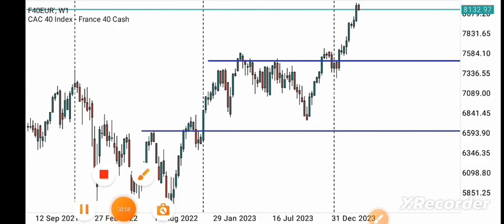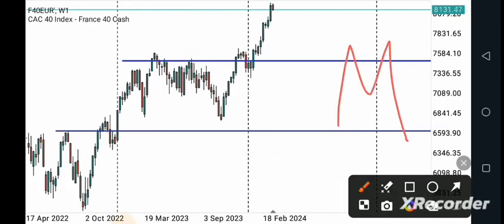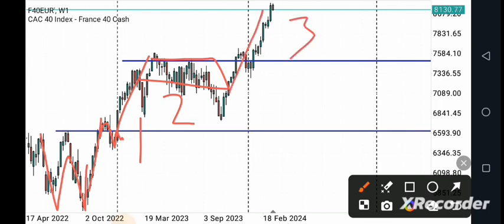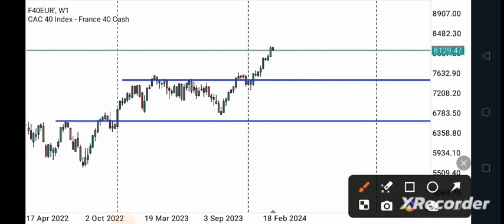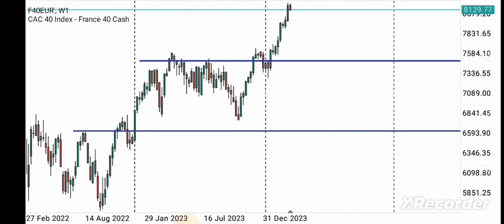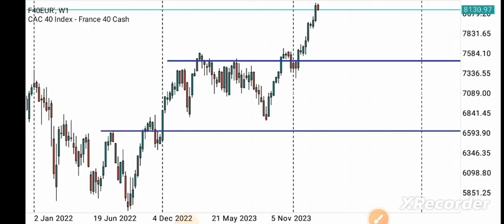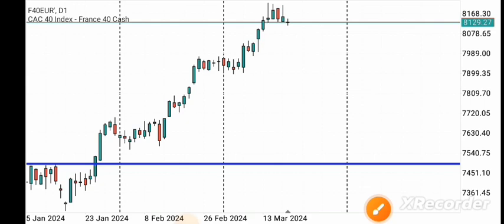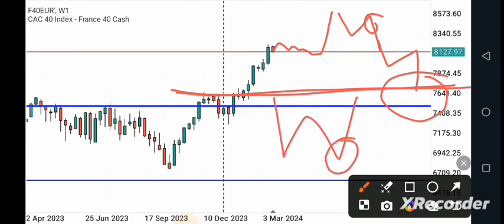Cac 40, (Fra 40) C'est Quoi, French 40 Index, Technical Analysis, BTMM Trading Strategy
This video is on the technical analysis of the Cac 40 (Fra 40) index based on the Beat The Market Maker Method or Market Maker Method trading strategies.

Support for the channel is welcome:
Bitcoin: 3DDnVwSAnKK5QzJQnKuVZN1J5o8zy5Wf5S
Ethereum: 0x45A394b904b808207D9CB7fa6D73b2f0CD669e3a